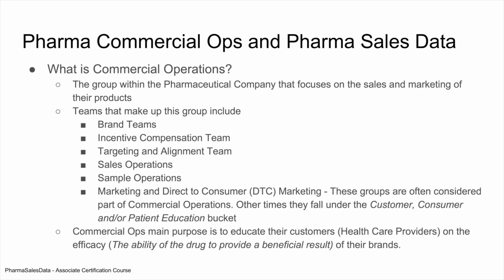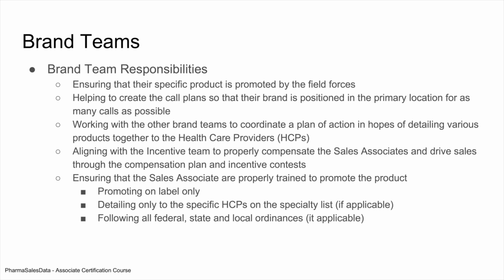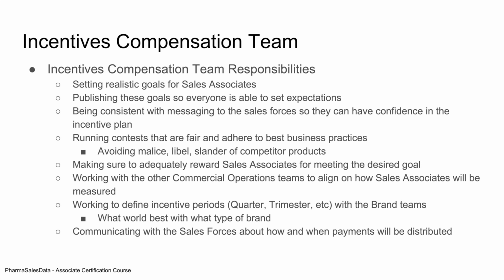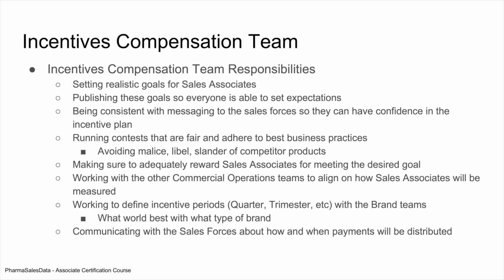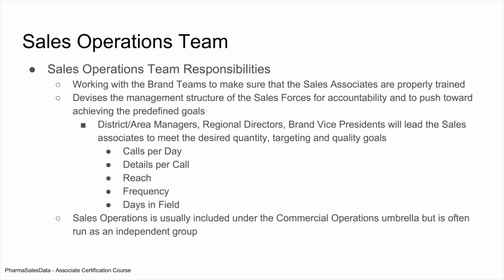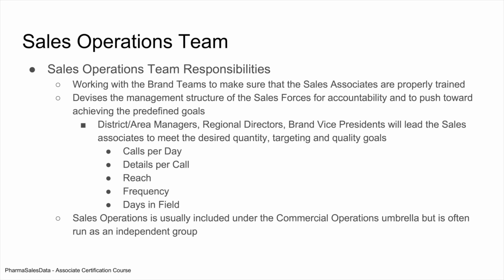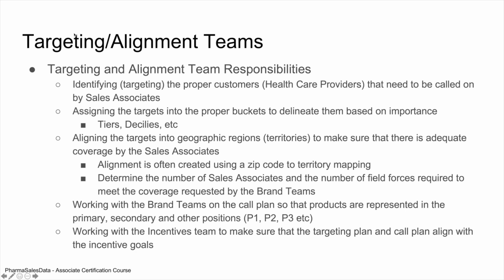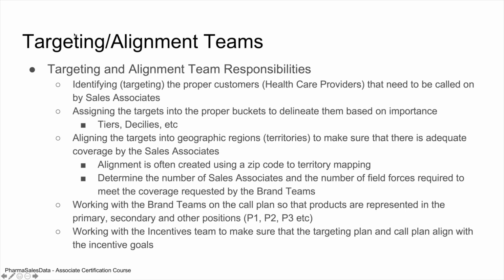Lesson 12 - How Commercial Ops Use Sales Data